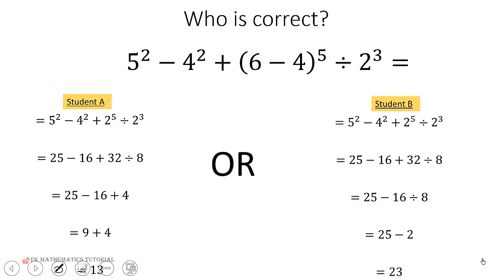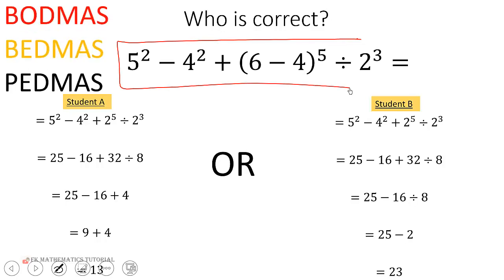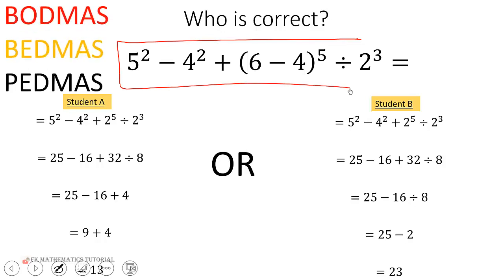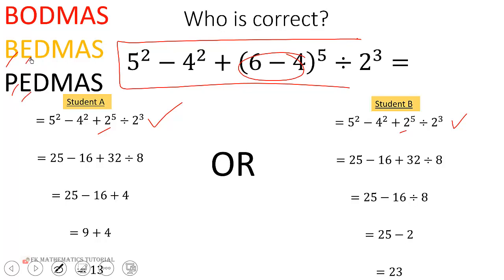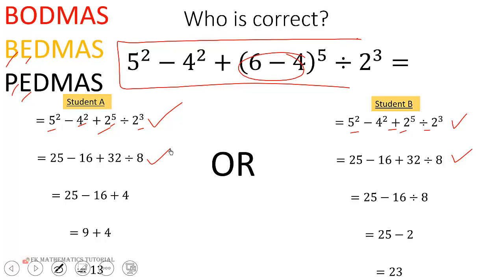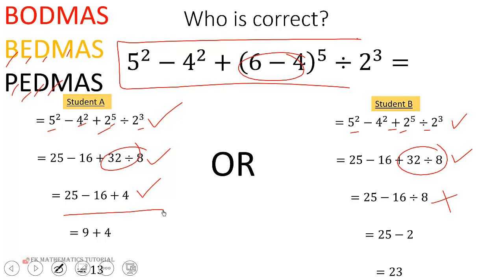Can you solve it? BODMAS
Order of operations involving exponentiation